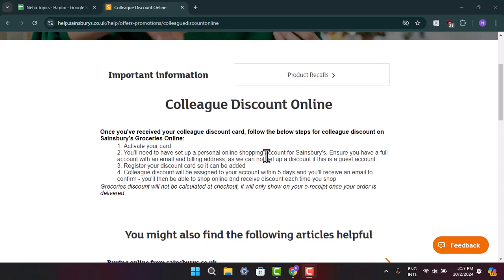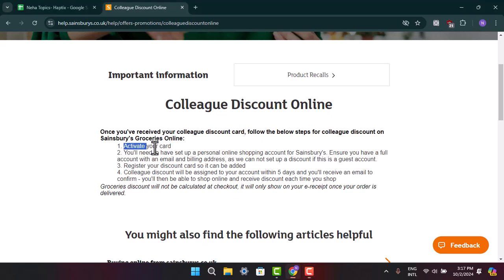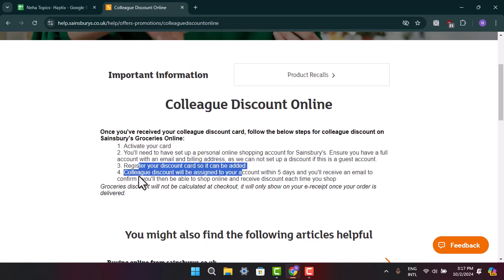How To Register Sainsburys Discount Card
### How to Register SBUR Discount Card

In this tutorial, we will guide you through the steps to register your SBUR discount card. Whether you're a new user or just received your card, follow the instructions below to activate and register it for use.

### Steps to Register Your SBUR Discount Card

1. **Receive Your Qualified SBUR Discount Card**:
   Once you’ve received your discount card, you’ll need to activate and register it to begin using the benefits.

2. **Set Up Your SBUR Online Shopping Account**:
   - Go to the **SBUR website** and create a personal account if you haven’t done so already.
SBUR does not allow you to register a discount card if you’re using a guest account.

3. **Activate Your Discount Card**:
   Once your online account is set up, log in and navigate to the section where you can manage discount cards. Here, you will find an option to activate your card.

4. **Register Your Discount Card**:
   - Follow the on-screen prompts to input your **discount card number** and other necessary details.
   - The SBUR system will link your discount card to your account within **5 days**.

5. **Receive Confirmation**:
   After the discount card is registered, you will receive a confirmation email indicating that your SBUR colleague discount card is ready for use.

### Conclusion

Registering your SBUR discount card is quick and easy. Once registered, you can start using it for online and in-store discounts. Make sure you have a full SBUR account with an email and billing address to complete the registration.

### Timestamps:

0:00 - Introduction
0:10 - Setting up an SBUR account
0:18 - Activating the discount card
0:30 - Registering the discount card
0:45 - Conclusion